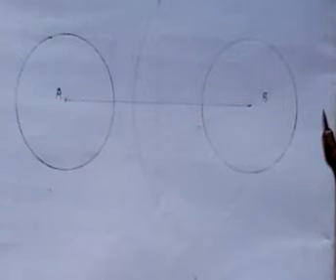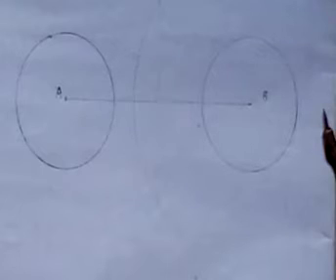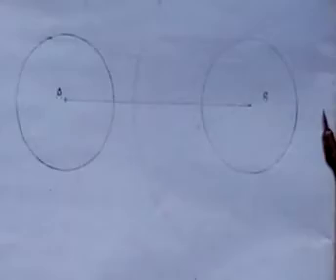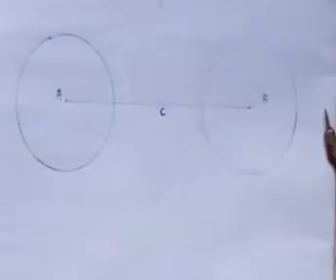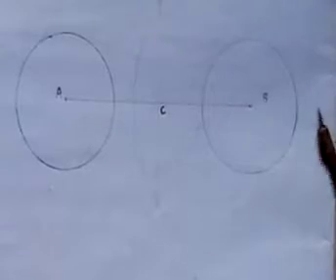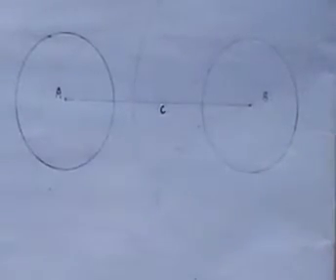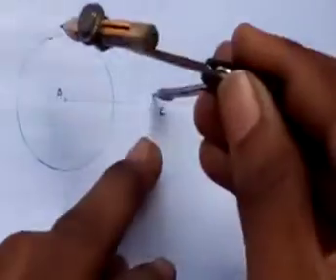TECHNICAL DRAWING:ep31; internal tangent to two equal circles